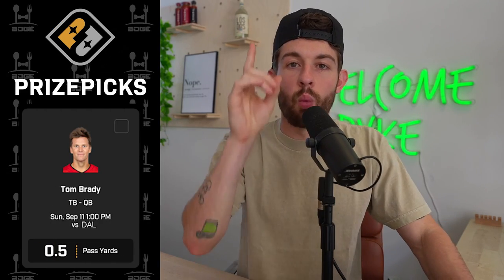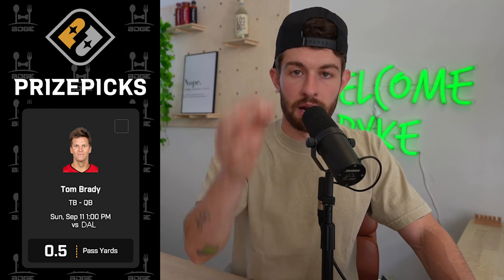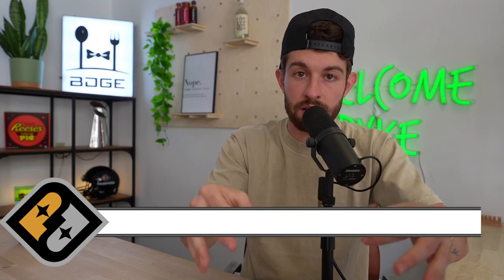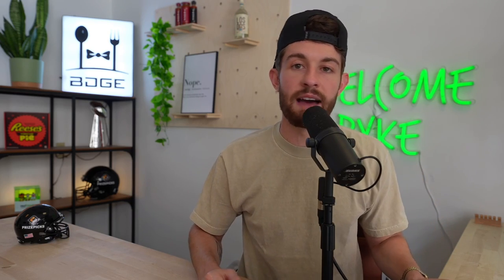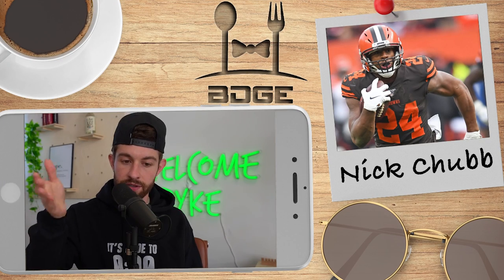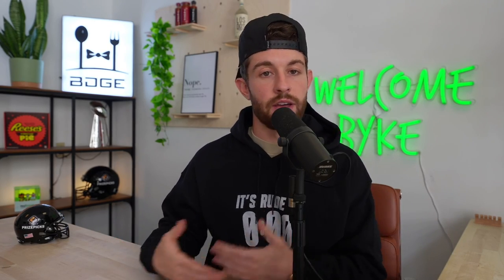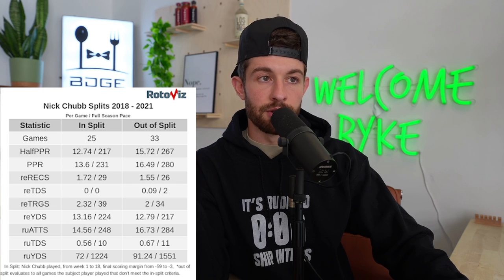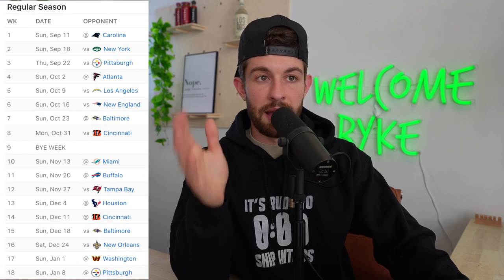5 Players You Should ALREADY Be Looking to Trade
sign up for PRIZEPICKS to get our fantasy draft guide & 100% deposit
if you're in a state that doesn't offer prizepicks, grab the guide

- if you don't receive you draft guide (which will be email instructions from us) immediately, please check your spam folder. if you still don't see it, please contact ! (we typically send out the emails 3 times/day 10am, 2pm, 8pm est)

5 Early Season Trade Targets for Fantasy Football in 2022

this video is about (bdge,nick ercolano,2022 fantasy football,fantasy football 2022,fantasypros,fantasy flock,fantasy footballers,fantasy football advice,bdge fantasy football,2022 fantasy football mock draft,2022 fantasy football must draft,fantasy football sleepers,2022 fantasy football rankings,fantasy running back rankings,2022 league winning fantasy football players,best fantasy football strategy,fantasy football trade targets)